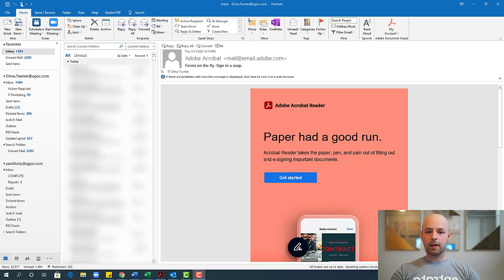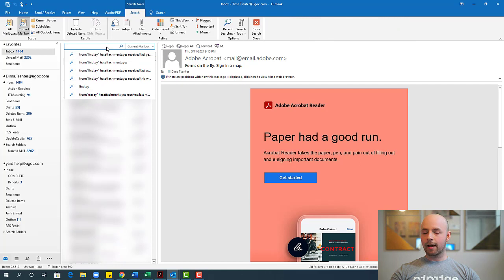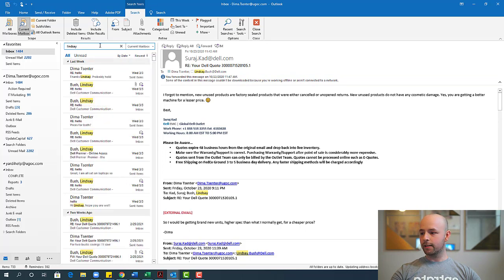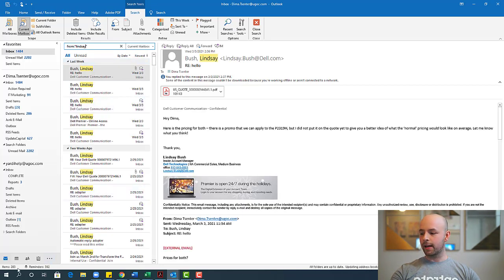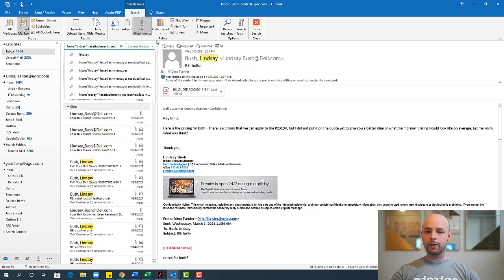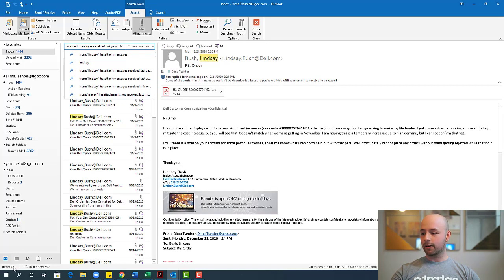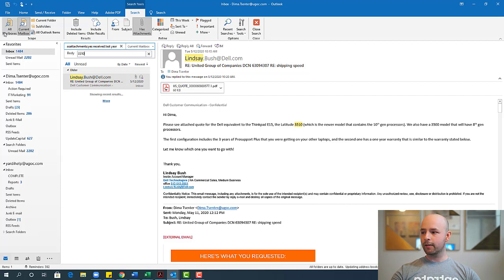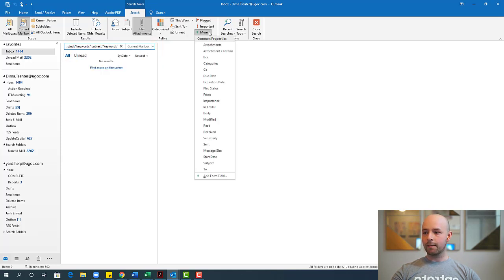Outlook Search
In this video I cover using Outlook Search in order to find important emails in your inbox.